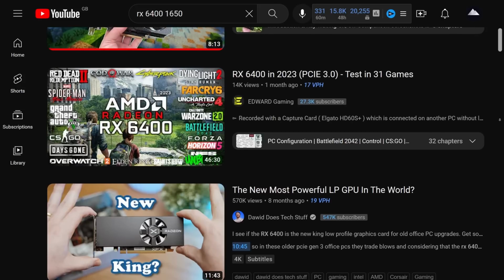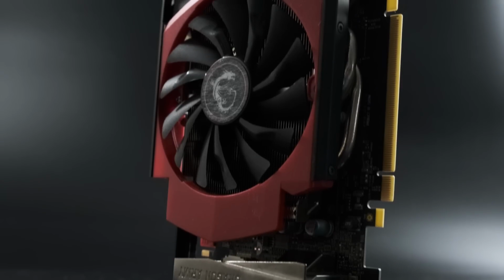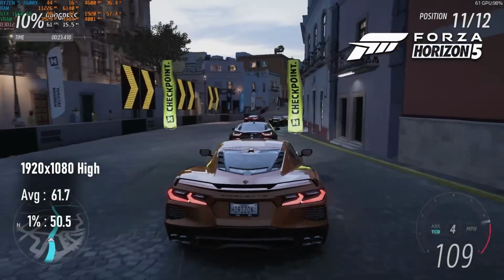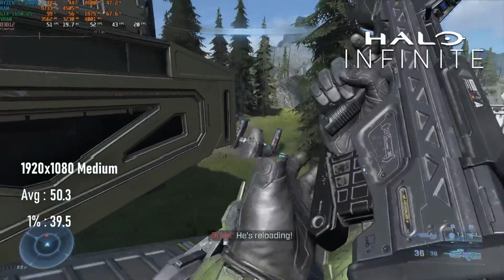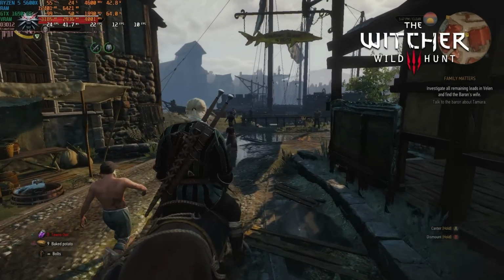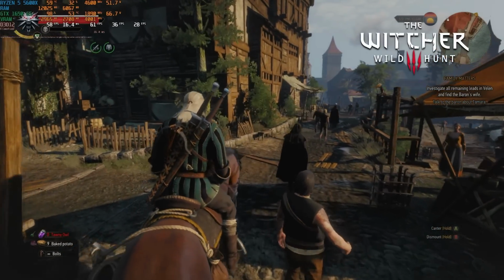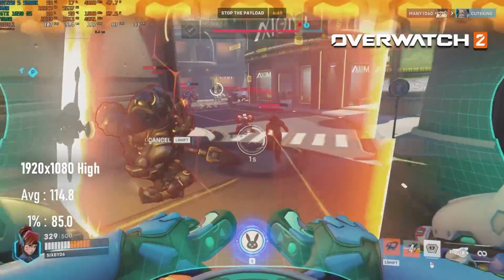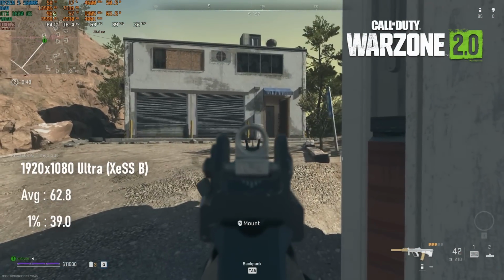Your New Favourite Graphics Card | GTX 1650 vs 2023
Benchmarking the nVidia Geforce GTX 1650 against 14 popular and recent games on an average gaming PC in 2023.

The GTX 1650 from nVidia is now officially the most popular gaming GPU in the world, according to the Steam Hardware Survey. This comes off the back of the 18 month long Scalper Pandemic, during which time graphics cards became financial commodities more than actual gaming gear, so it’s natural to expect the average gamer today to have a worse card than they would have had in the Before Times. In 2023, however, games are asking for more powerful hardware. Can this new Mr. Popular satisfy the needs of the latest titles, or are GTX 1650 owners stuck using low settings and high levels of upscaling?

00:00 nVidia Geforce GTX 1650 GDDR5 vs. 2023
00:39 Background: History of the GTX 1650
02:23 Test System: Ryzen 5 5600X, 32GB DDR4-3600
02:46 Gaming Benchmarks
02:49 Benchmarks: Atomic Heart
03:47 Benchmarks: Hi-Fi Rush
04:24 Benchmarks: A Plague Tale: Requiem
05:10 Benchmarks: Forza Horizon 5
05:59 Benchmarks: Halo Infinite
06:53 Benchmarks: Spider-Man Remastered
07:49 Benchmarks: Uncharted 4
08:34 Benchmarks: God of War
09:16 Benchmarks: Cyberpunk 2077
10:02 Benchmarks: Witcher III Remastered
10:45 Benchmarks: Forspoken (Demo, version 1.04)
11:49 Benchmarks: Overwatch 2
12:39 Benchmarks: Fortnite
13:31 Benchmarks: Warzone 2.0
14:11 Benchmarks: Time Spy & Firestrike, Charts
14:16 Conclusion: Is the GTX 1650 GDDR5 still worth it in 2023?